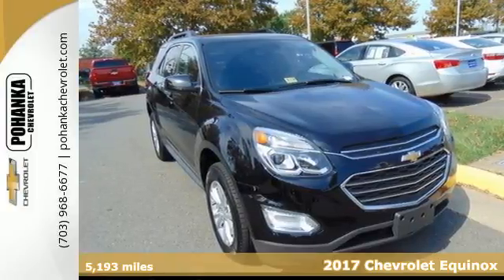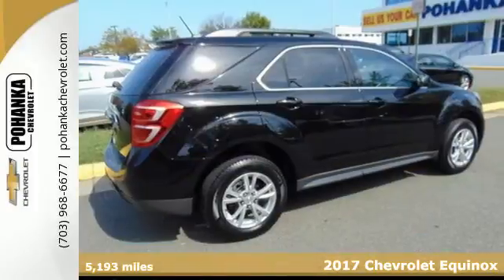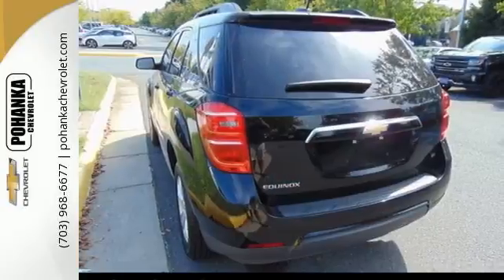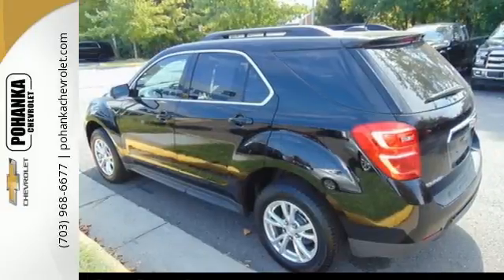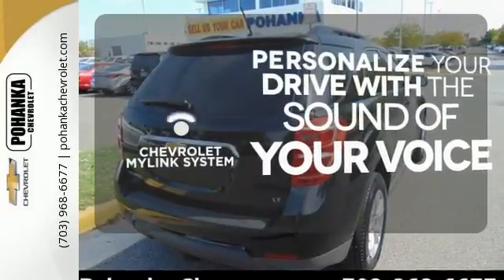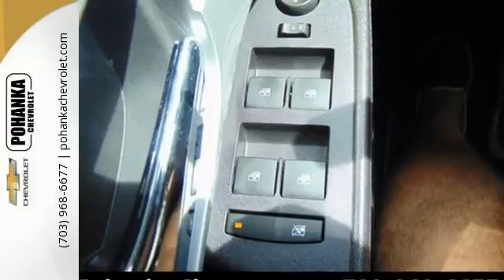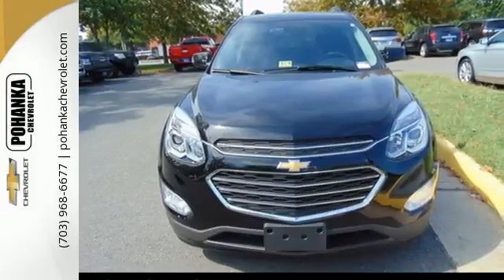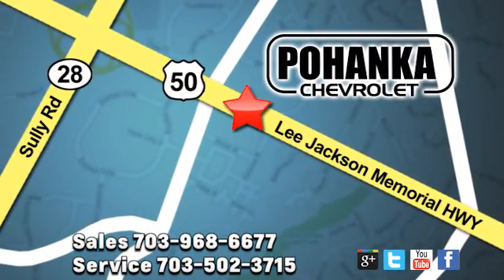Used 2017 Chevrolet Equinox Chantilly VA Washington-DC, MD TH1583452 - SOLD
Year: 2017
Make: Chevrolet
Model: Equinox
Trim: LT
Engine: 2.4L 4-Cylinder SIDI DOHC VVT
Transmission: 6-Speed Automatic with Overdrive
Color: Black
Interior: Jet Black
Mileage: 5193
Stock #: TH1583452
VIN: 2GNALCEK1H1583452
Carfax one Owner and Bought here new!. Room for all riders. Single ownership history! Located right next to Dulles International Airport on Route 50 in Chantilly, Fairfax VA. Stop clicking the mouse because this 2017 Chevrolet Equinox is the SUV you've been looking for. Take some of the worry out of buying an used vehicle with this one-owner gem. All prices exclude taxes, title, license, freight, and dealer processing fee of $699.00. Published price subject to change without notice to correct errors or omissions or in the event of inventory fluctuations. All features not on all vehicles. Vehicles shown are for illustration purposes only.

Address:
13915 Lee Jackson Hwy